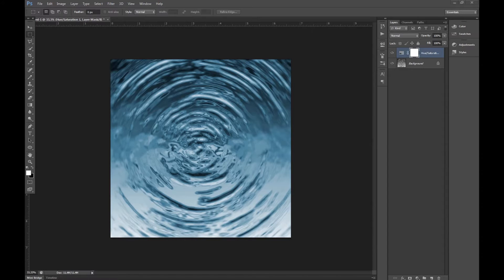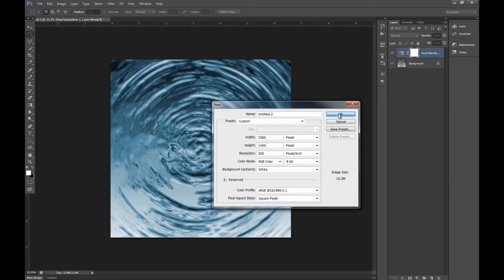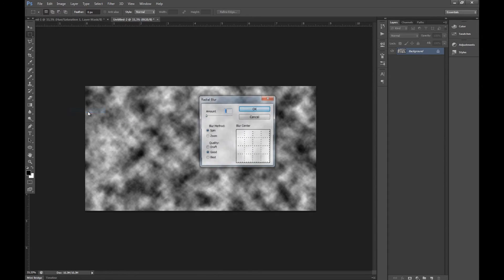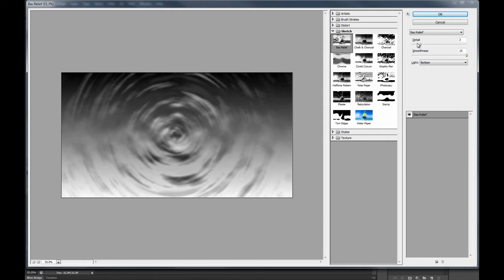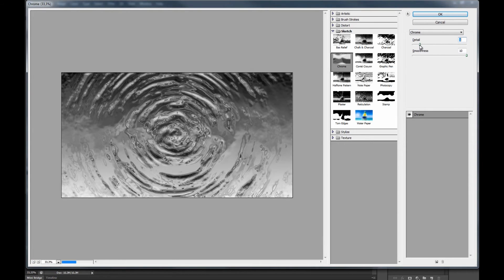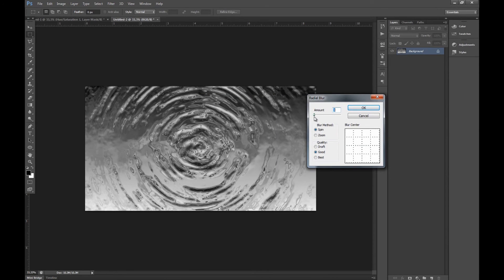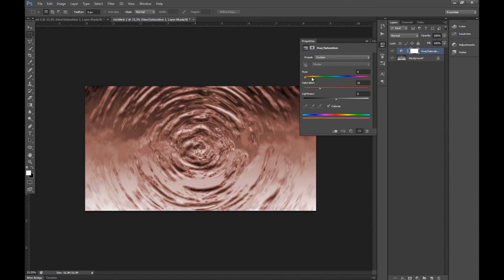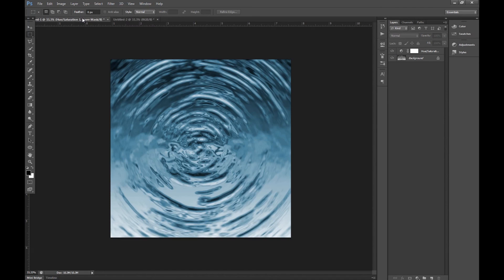TEXTURE| Photoshop tutorial ripple texture | CRYTIVO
A tutorial by awesome artist:  Jesper Grip